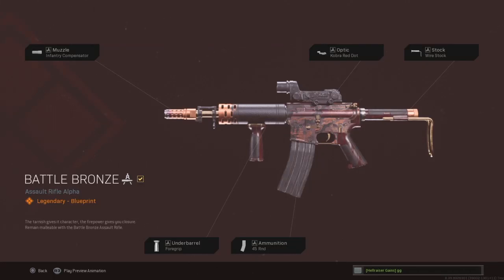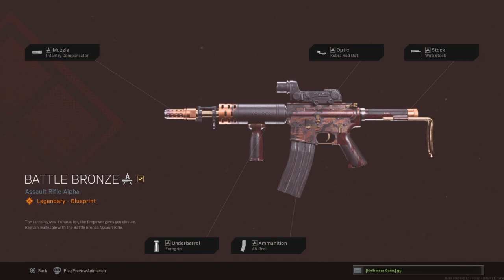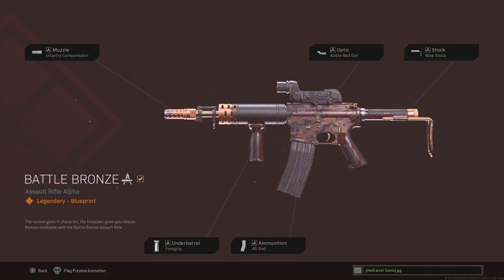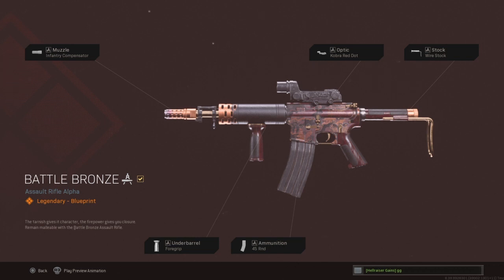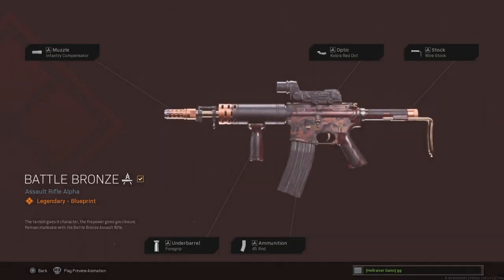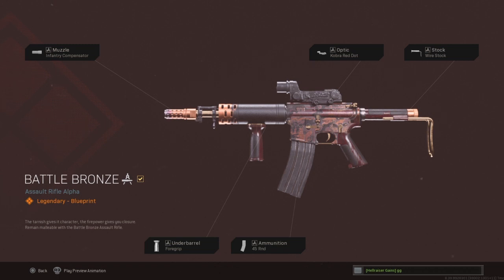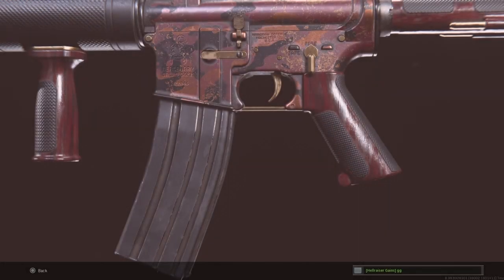Battle Bronze legendary blueprint | BR WIN # 458 | Cold War Weapon blueprints